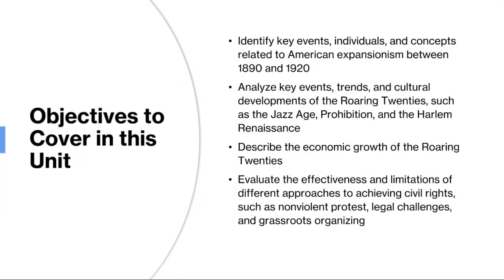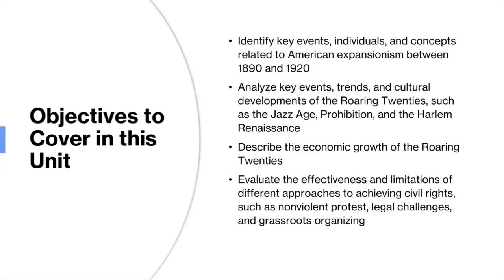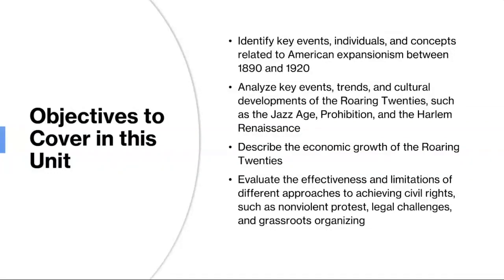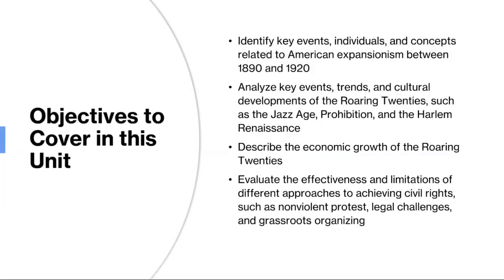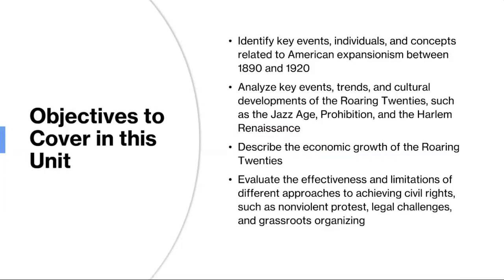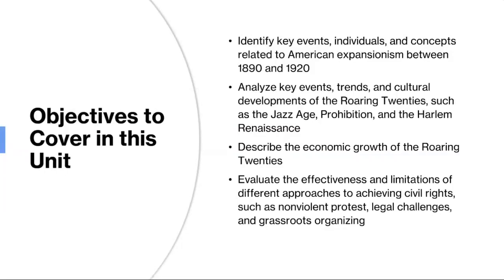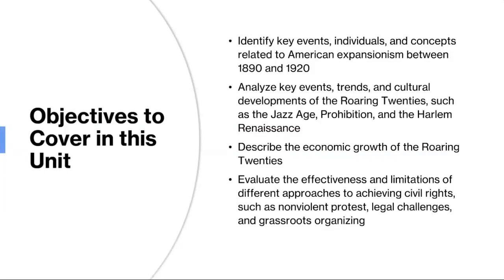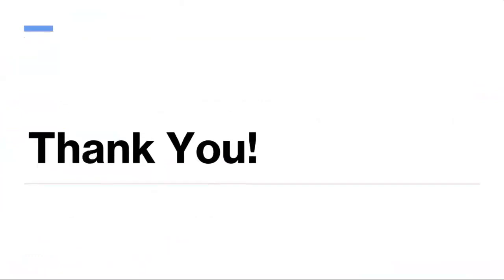Unit 11- US History Grade 12 - Mr . Ahmad Abu Rashed